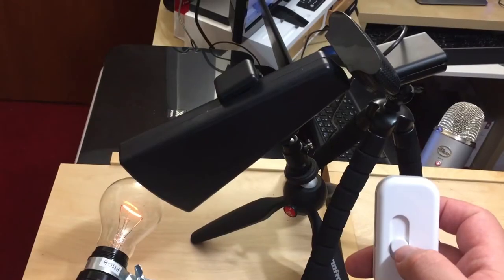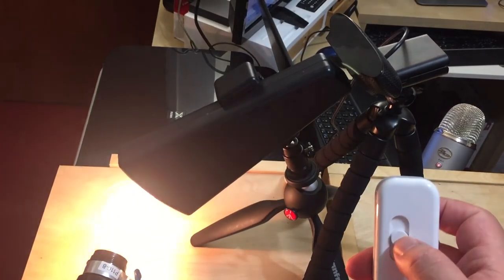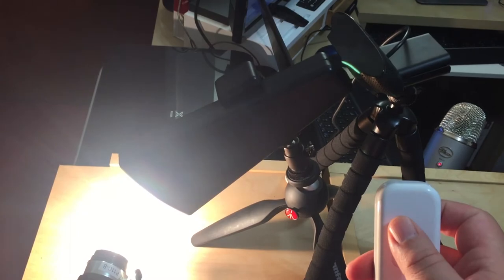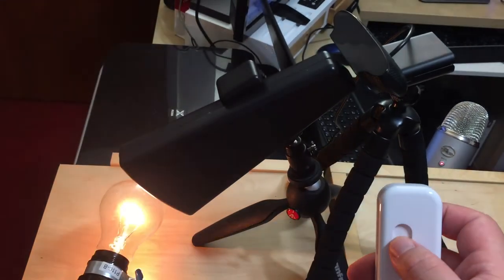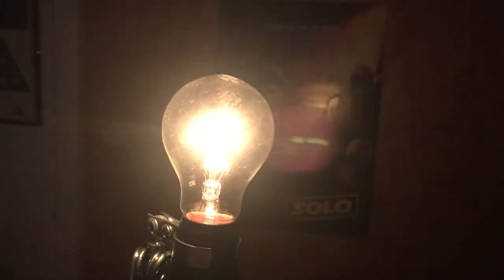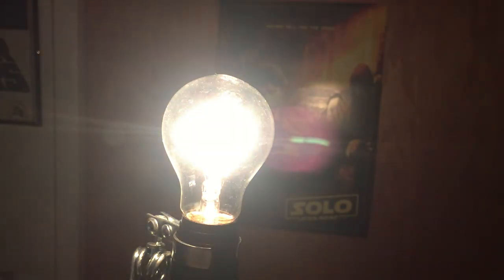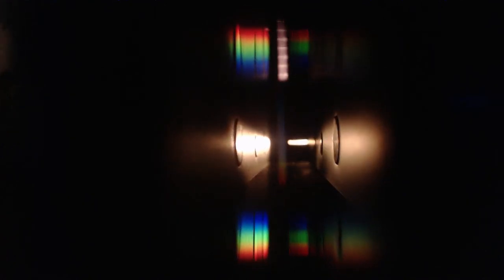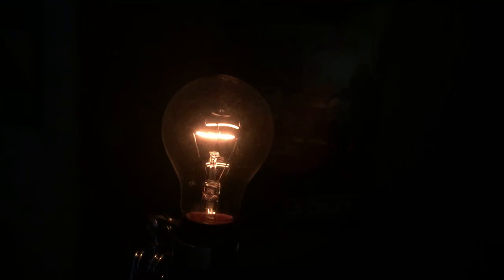Temperature and Light Spectrum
Dr. Bryan Mendez demonstrates how the spectrum of light emitted from an object changes with its temperature.